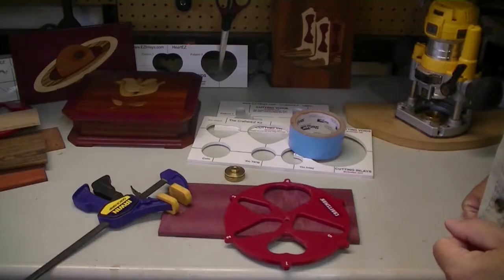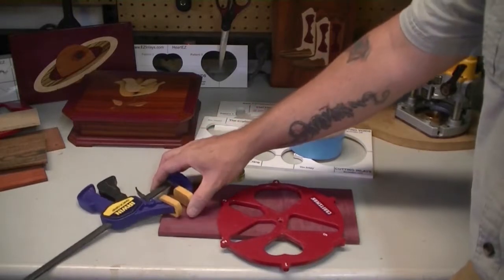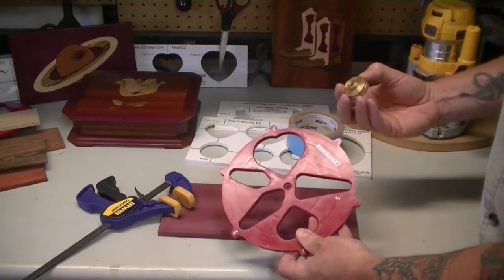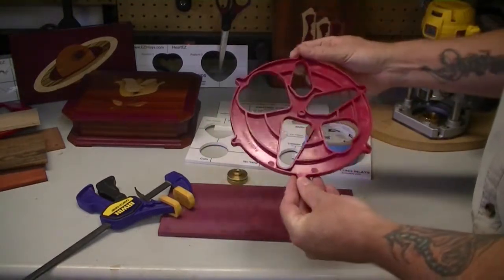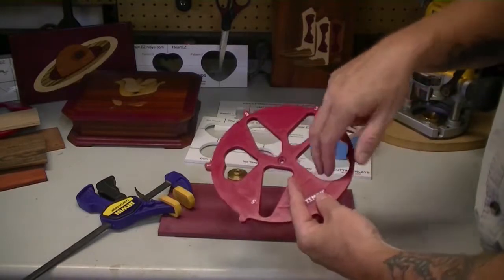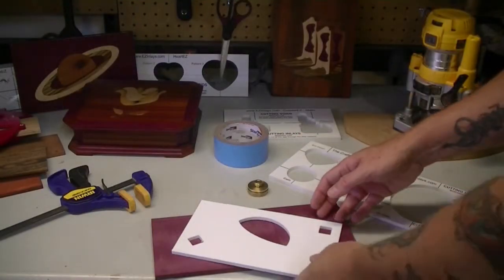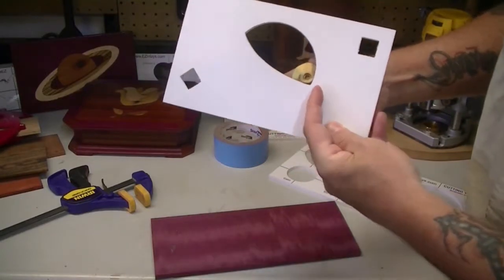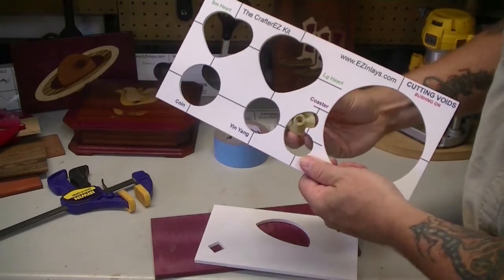Router Inlay Templates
Building an inlay with a plunge router means you need to use some sort of template.  The template is what guides your plunge router around as you make your cuts.  The precision of the templates allows the plunge router to be used as a hand held CNC machine